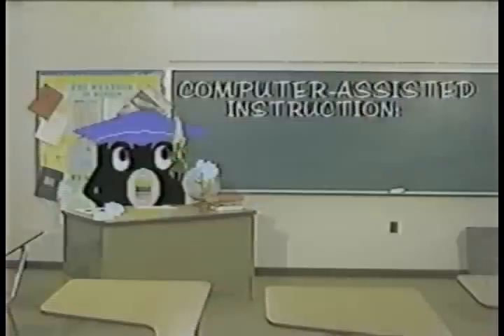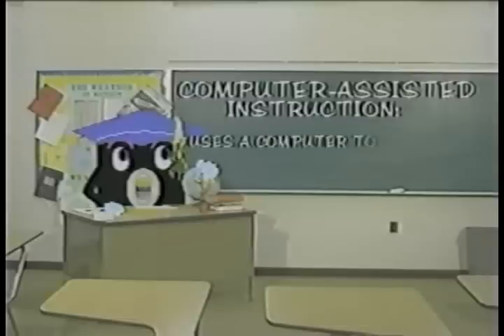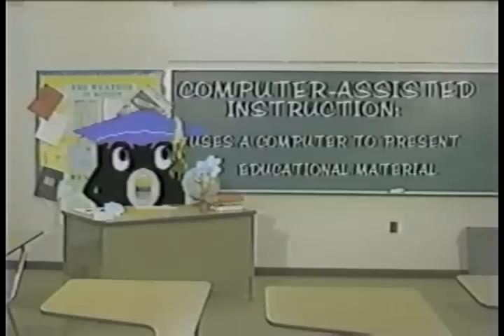1985 - Historic (Hilariously Ugly) early PC animation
OK.  It's crude and downright ugly.  But, if we were ever going to have animation on a PC, it had to start somewhere! This bit of ancient animation history was programmed in GW-Basic on a Mindset Computer.

The "live" sets included full size props, such as the typewriter and schoolroom desk, and doll house furniture, such as the paintings and the easel.

Overlays were accomplished by partially drawing the figures, rather than chromakeying the live shot, cutting away part of the character around a prop that was to be in the foreground.